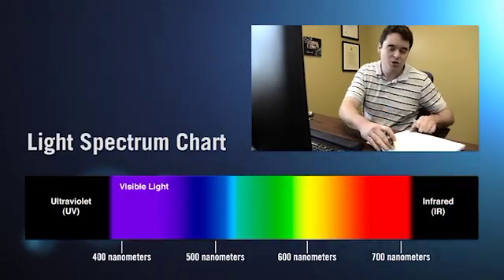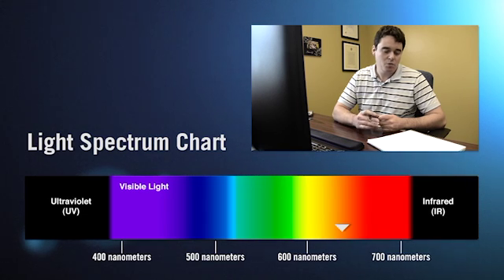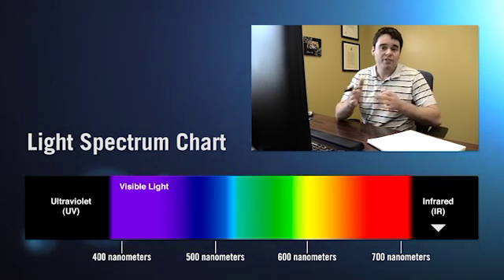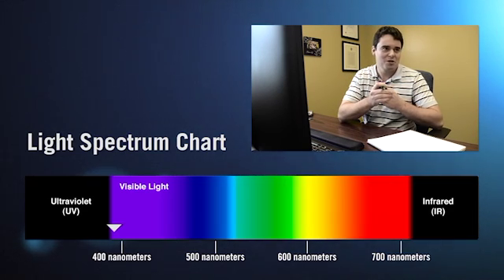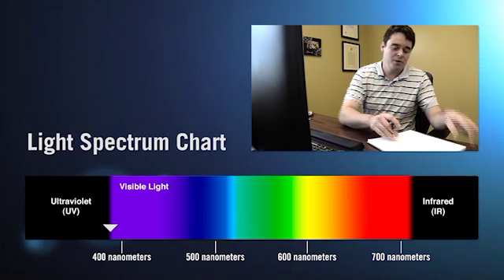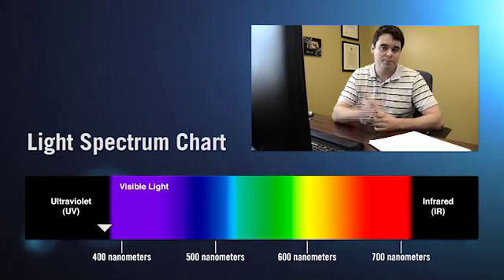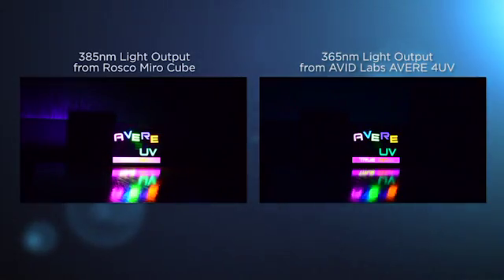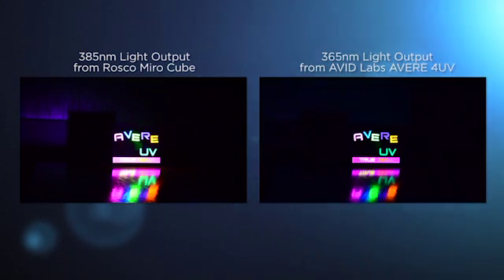The Difference Between 365nm and 385nm Explained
What’s the difference between 365nm and 385nm UV LED fixtures? Our Engineering Manager, Alex Tollington, explains by using an AVERE 4UV and a Rosco Miro Cube UV.